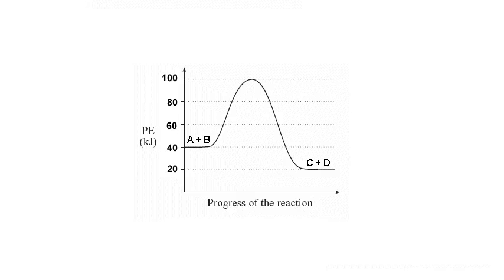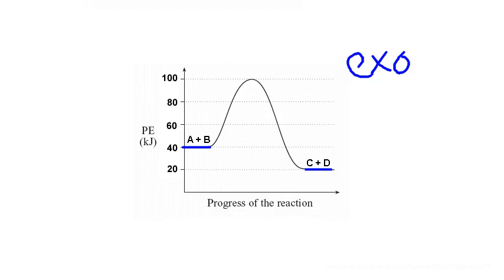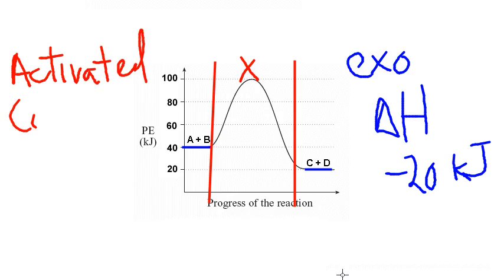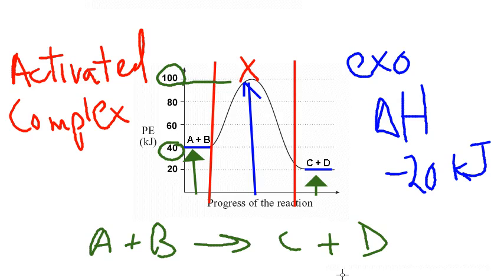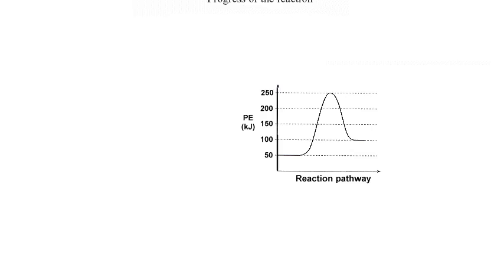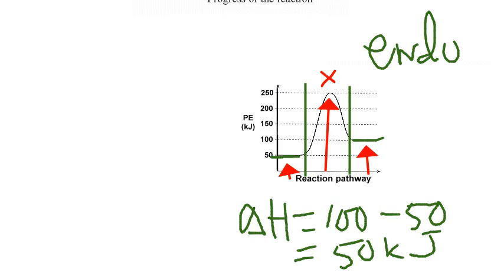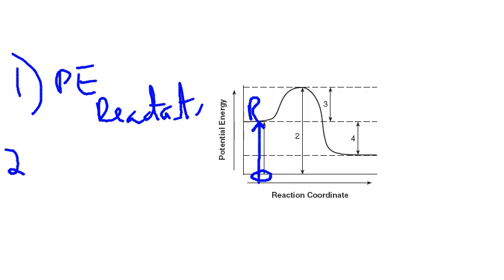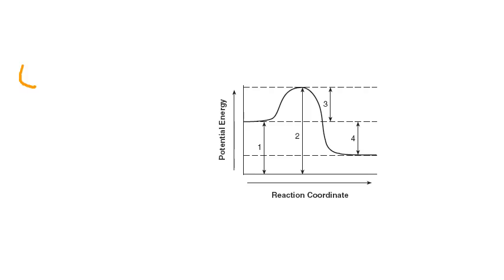PE Diagrams - Chemistry Basics - What are they and what do I do with them.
Potential Energy (PE) diagrams are part of any chemistry course.  They are found in the Kinetics/Equilibrium Unit of the Chemistry Regents Exam.  PE diagrams fall into two categories.  Exothermic diagrams for reactions that release energy and endothermic diagrams for reactions that absorb energy.

Both types of PE diagrams are discussed in this video along with all the other information you need to know related to these diagrams and the Regents Chemistry exam.